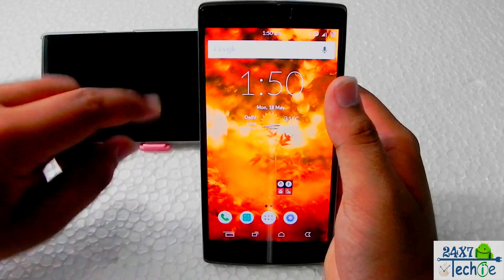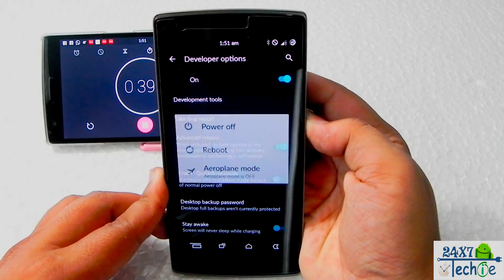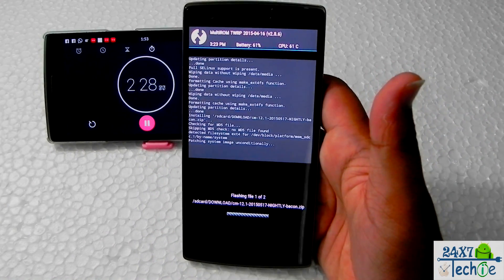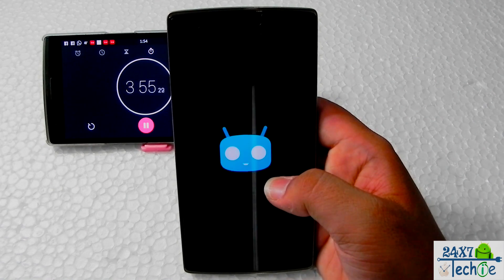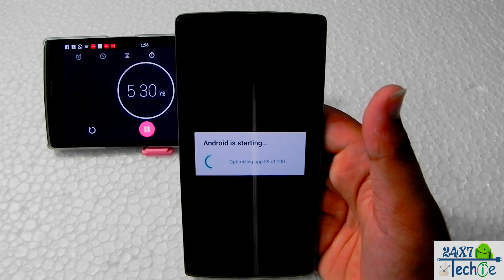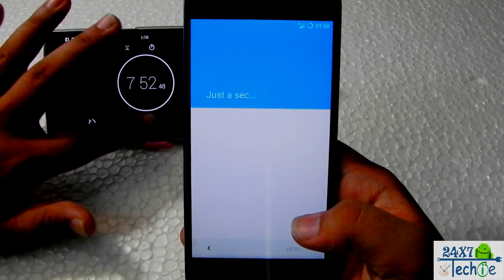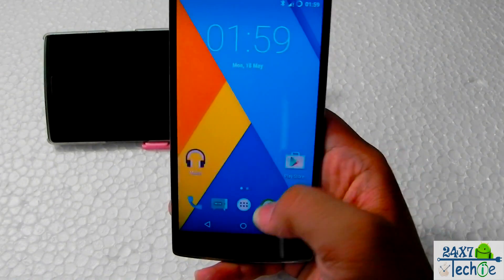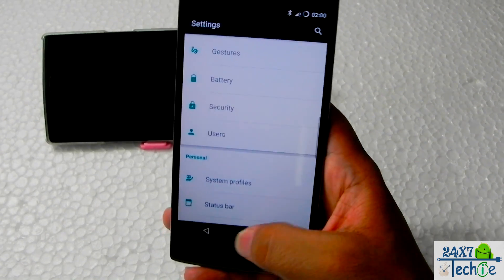Oneplus One cm12.1 android 5.1.1 touchscreen issue fixed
hello guys in this video i will be showing you guys how to install official cm12.1 android 5.1.1 on oneplus one.
this update is having touch screen issue fixed.